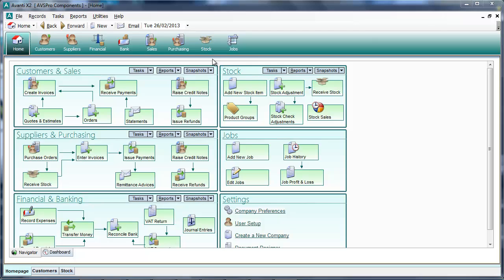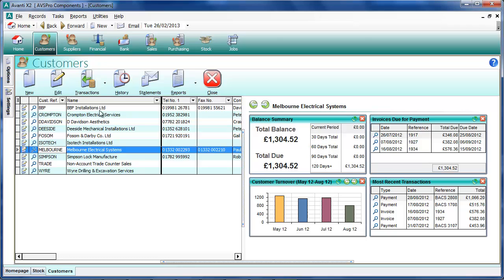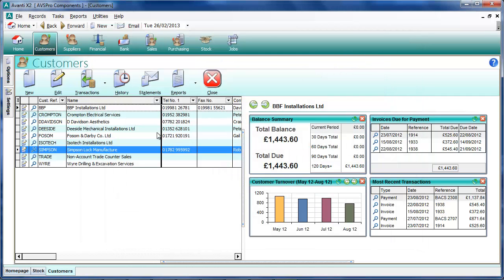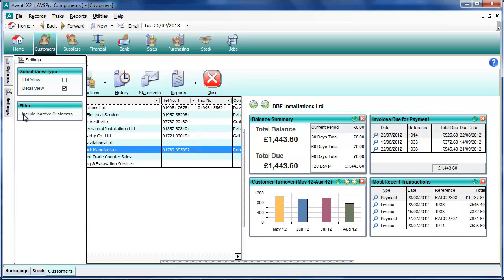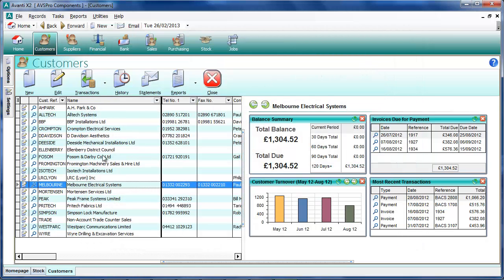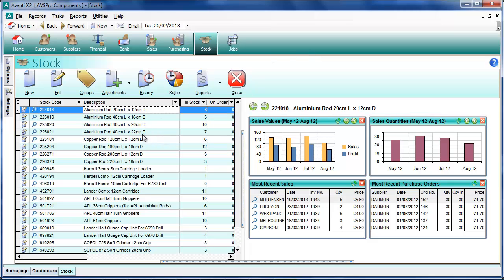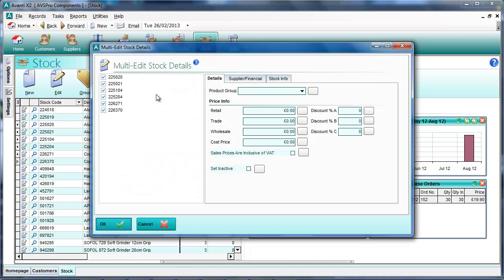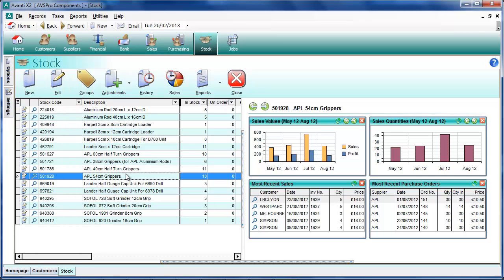Avanti - Setting Records Inactive - Small Business Accounting Software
In this demo we show you how to set records such as customers, suppliers and stock items inactive in cases where they cannot be physically deleted and how to restore them if required. (This features requires Avanti Version 2.5 or later).